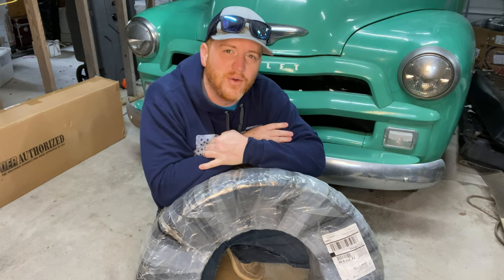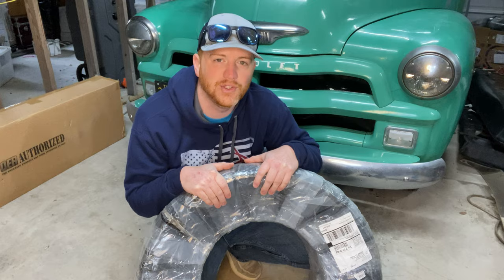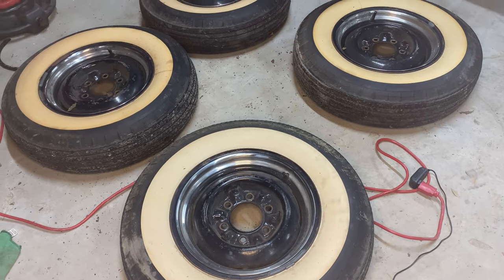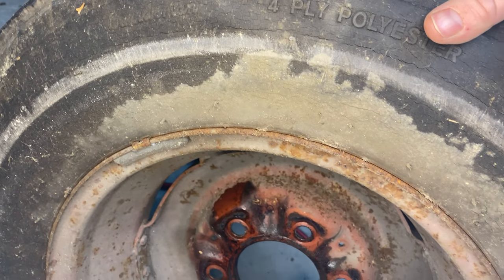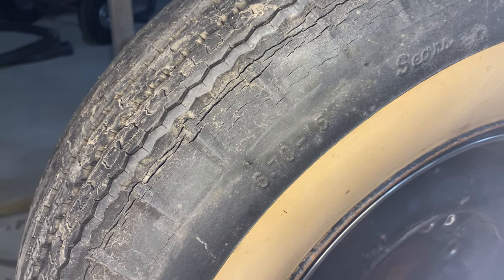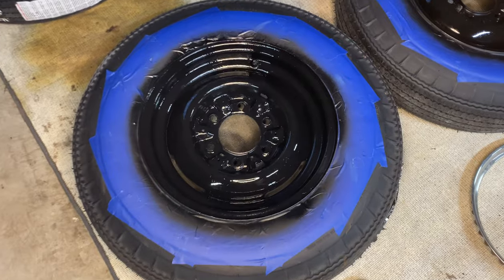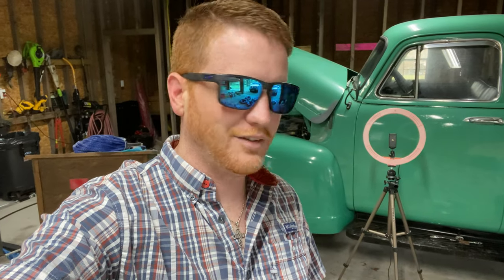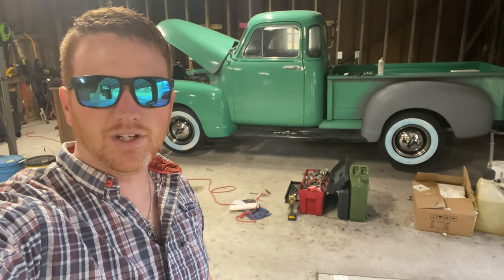Episode 5: New Coker Tires and Refreshed Wheels! // Chevy 3100 Project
In this video I get some new shoes on the old Chevy! They were expensive but man it looks good. I cant wait to get this thing on the road!